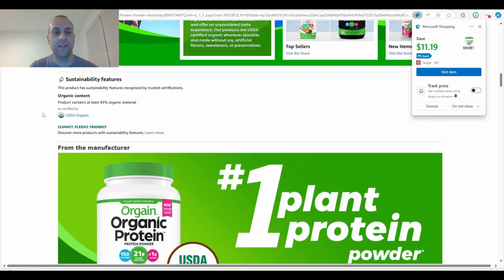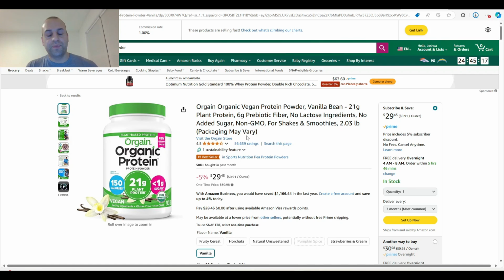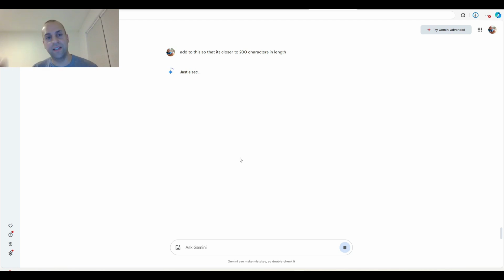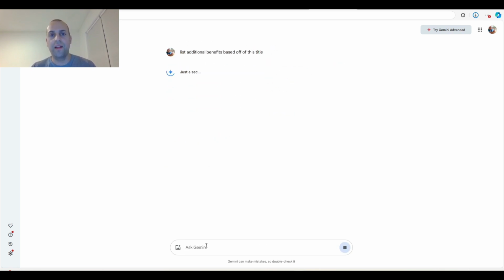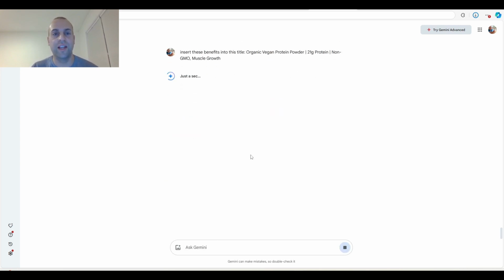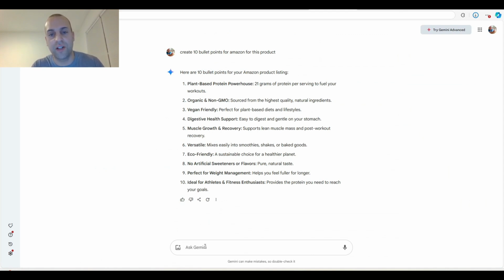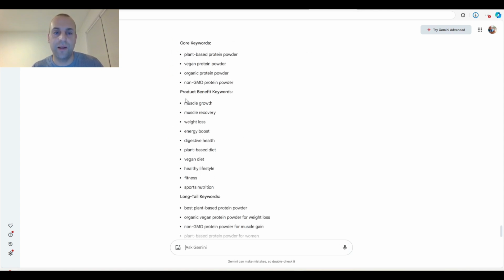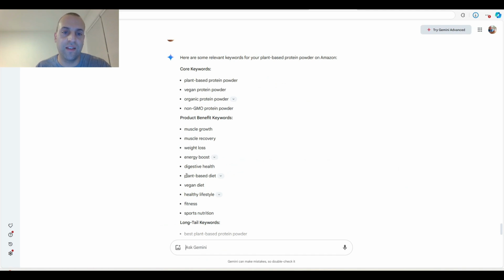Amazon Title Optimization with AI: A Step-by-Step Guide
## Boost Your Amazon Sales with AI-Powered Title Optimization!

In this video, I'll show you how to leverage the power of AI, specifically models like Gemini, to create compelling and high-converting Amazon product titles.

We'll cover:

Key factors for successful Amazon titles: Learn what makes a title truly effective in the Amazon search algorithm.
AI-driven keyword research: Discover how AI can help you find the most relevant and profitable keywords for your products.
Title structure and best practices: Understand the optimal structure for your titles, including brand, key features, and customer benefits.
AI-powered title generation: See how Gemini can generate multiple title options, helping you find the perfect fit for your product.
A/B testing and optimization: Learn how to use data and AI to test different title variations and maximize your sales.
Don't miss out on this opportunity to increase your Amazon visibility and sales with the help of cutting-edge AI technology!